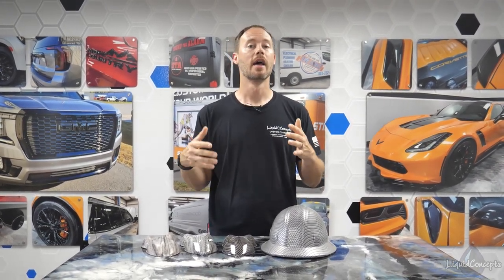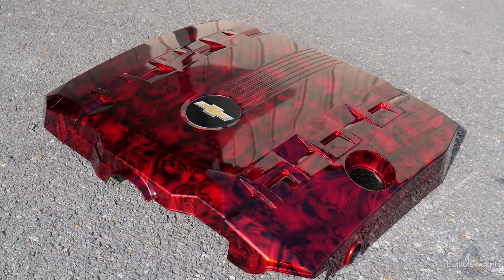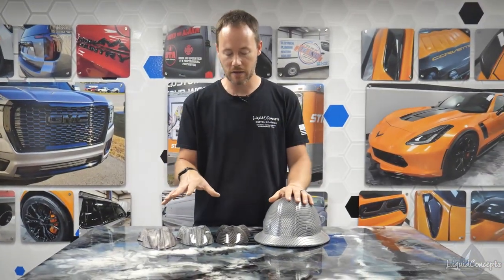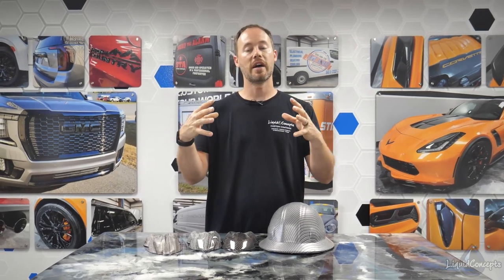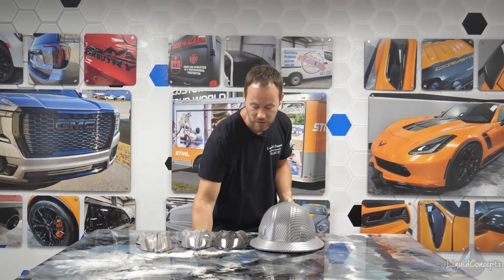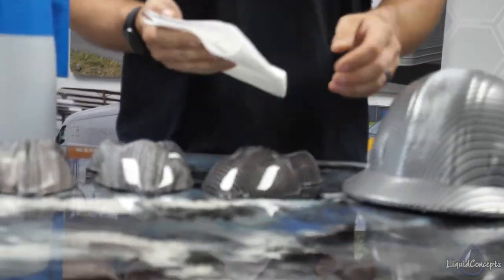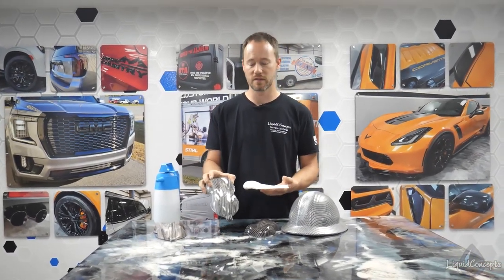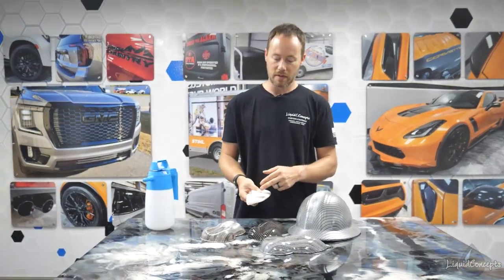Why HYDROGRAPHICS Need a Top Coat (Clear Coat)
In this episode of our weekly tips and tricks, Bryan is answer a question that we get quite often. And that question is, do my hydrographics need a top coat or a clear coat.